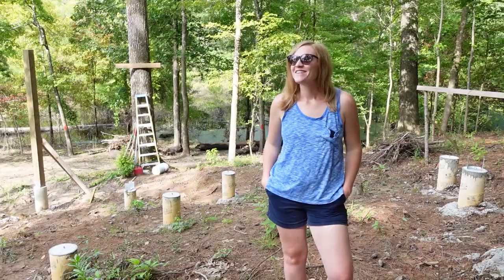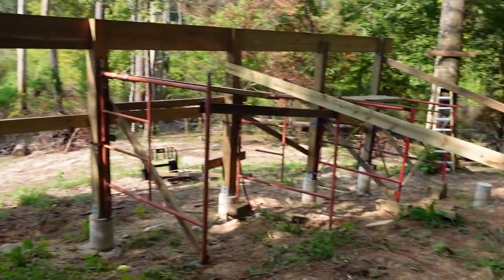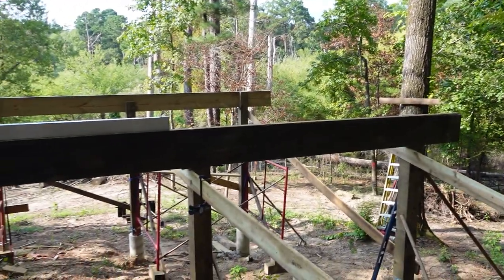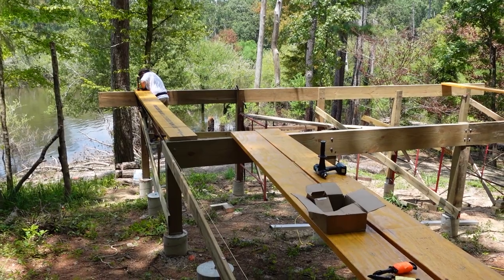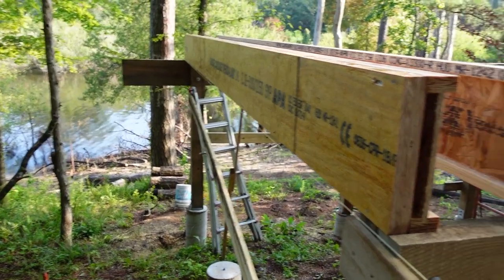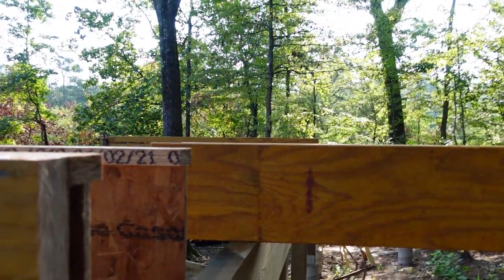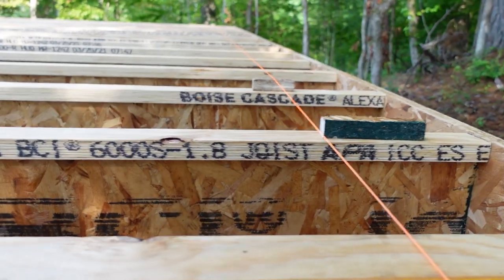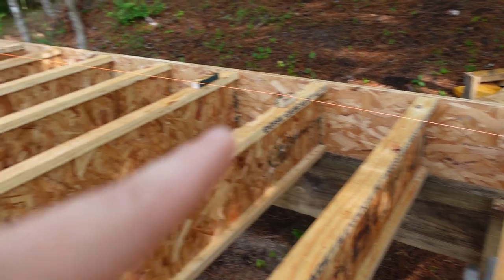Subfloor Framing with I-joists | Lake House Build Ep. 5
In this episode we spend some time ensuring the beams are level for our lakeside cabin, and we install the I-Beam Joists for our foundation.

Links to Camera Gear:
Sony Camcorder
GoPro HERO10
Rode Wireless Microphones

Links to Tools:
Makita Skill Saw
Makita Planer
Dewalt Miter Saw
Makita Drill Motor Set
Metabo Framing Nailer
Makita Blower